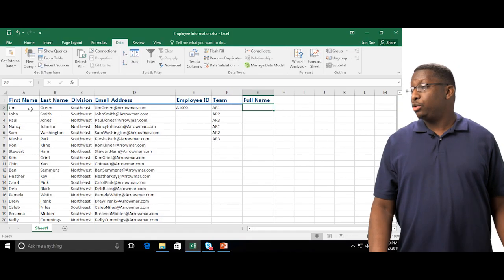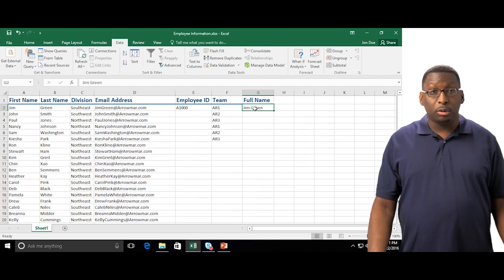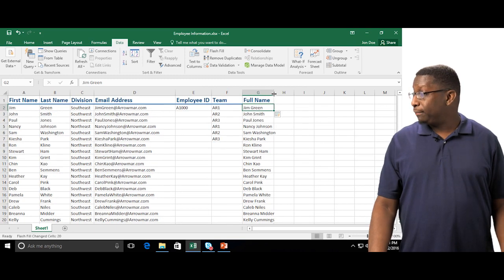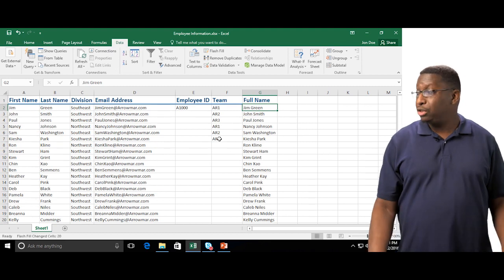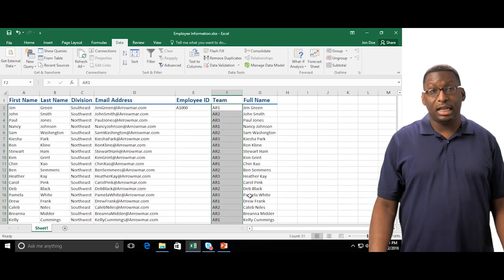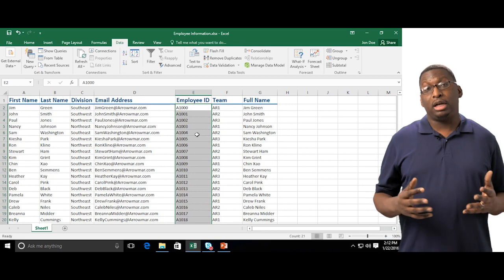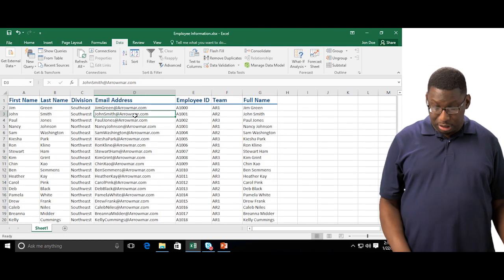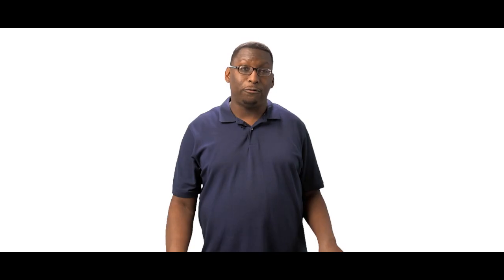How to Use Flash Fill and Autofill Microsoft Office Excel 2016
In this micro-lesson you will learn how to:

- Understand Flash Fill
- Use Flash Fill and Autofill
- Fill Various Series

Full Course Description: In this course, students will learn how to link workbooks and worksheets, work with range names, sort and filter range data, and analyze and organize with tables. Students will also apply conditional formatting, outline with subtotals and groups, display data graphically with charts and sparklines. Additionally, students will also understand PivotTables, PivotCharts, and slicers and work with advanced PivotTables and PowerPivot features.

- Register for our Limelight Series, a training series presented in a live virtual classroom by experienced Intellezy subject matter experts and professionals